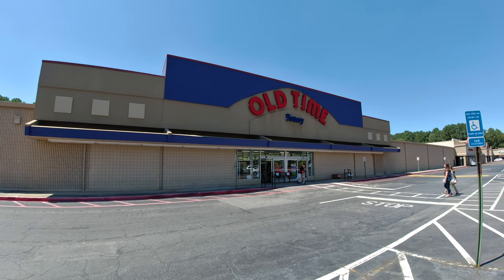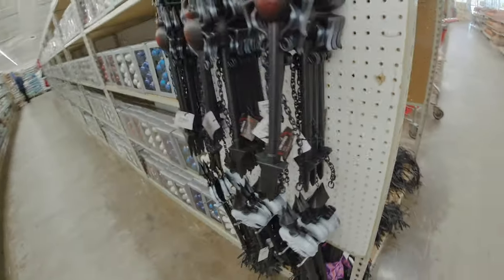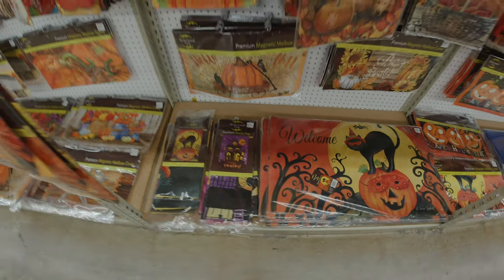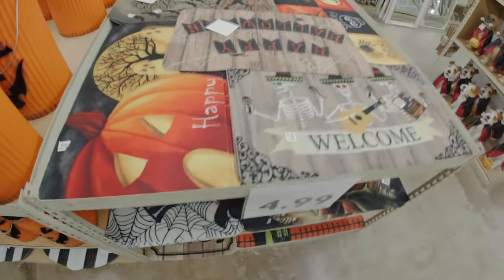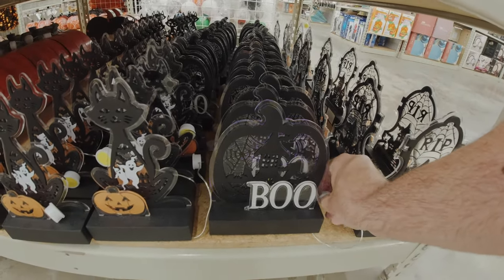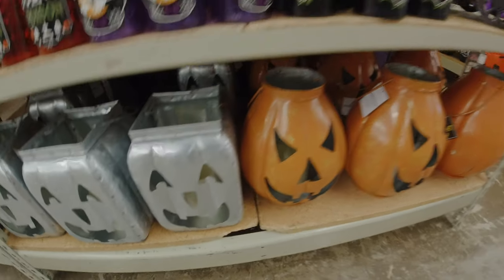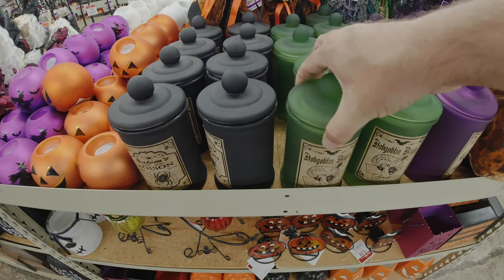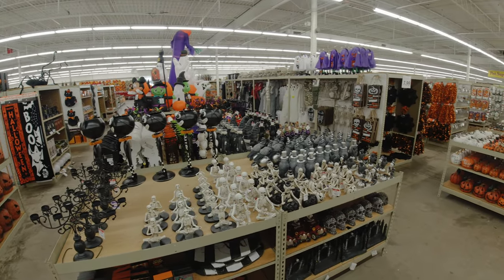Old Time Pottery Store Halloween Decorations, Decor, Toys and Animatronics Walkthrough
Let's see what Old Time Pottery has in store for us this Halloween.